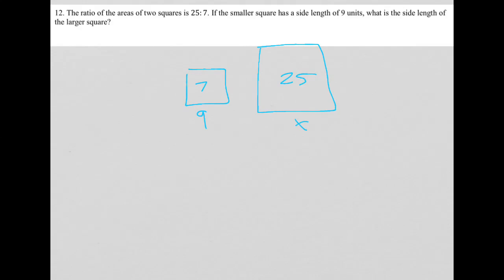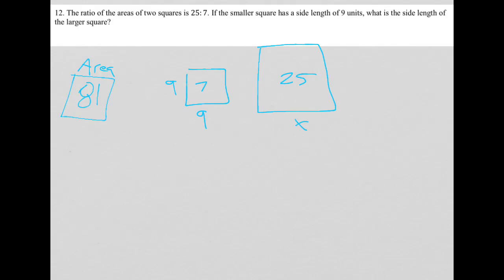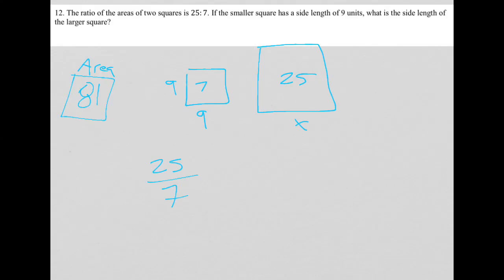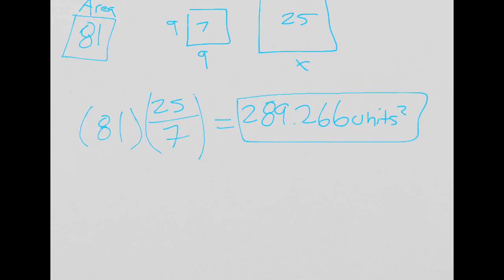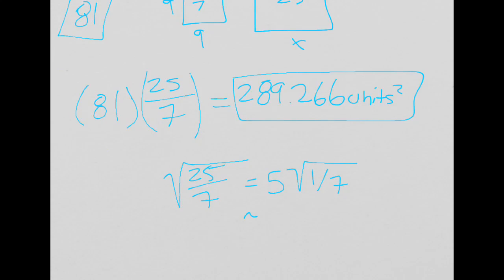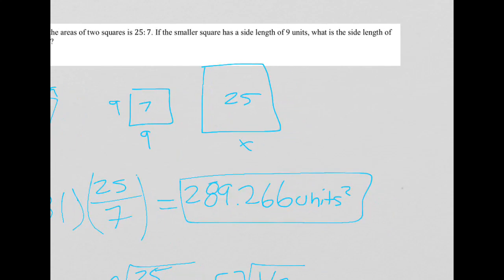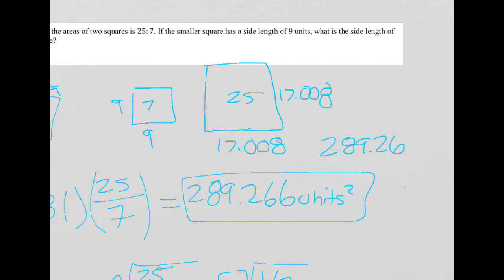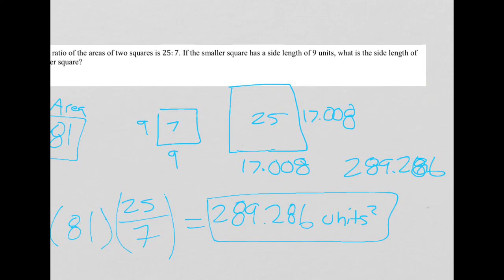PGH - U7 - Similarity - Review - 12